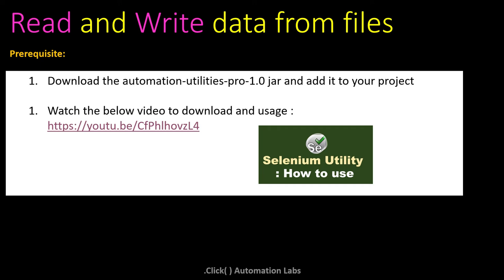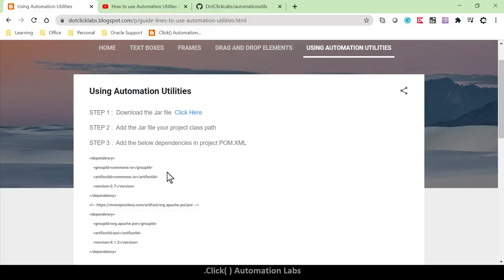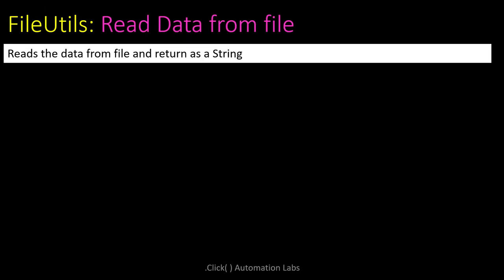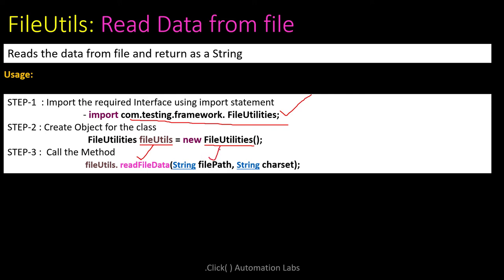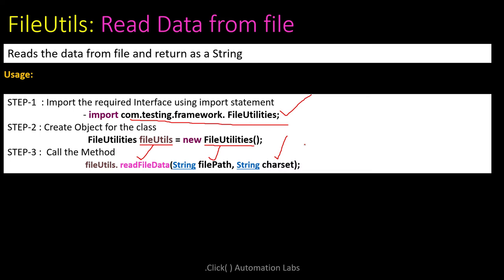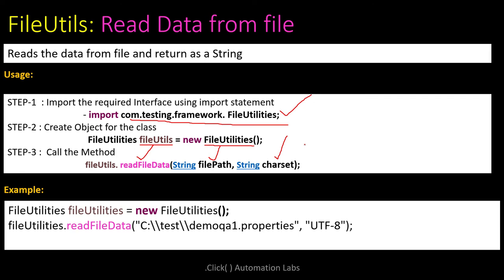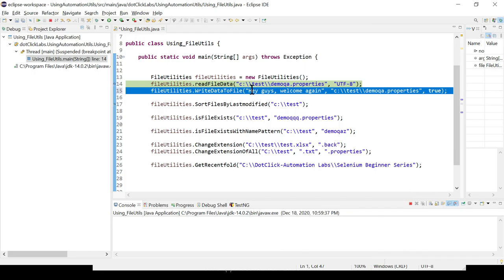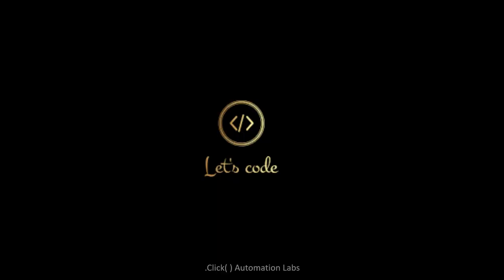Automation utility to read and write data from files using Java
Step by step practical session to read data from a file as a string and write data to the file, very useful for selenium and any java based automation testing tools.